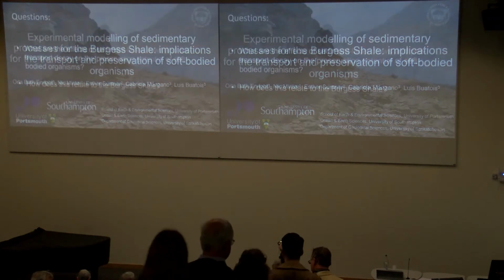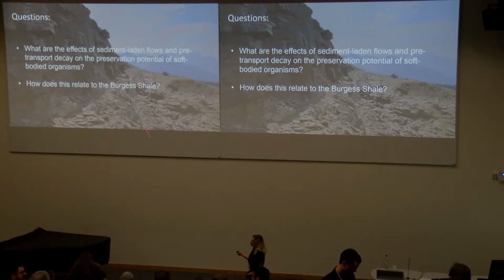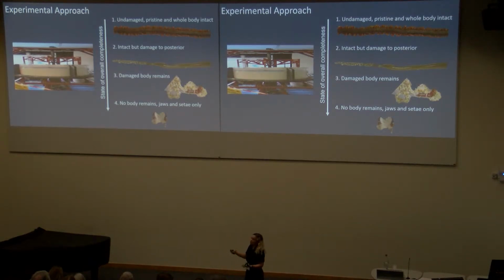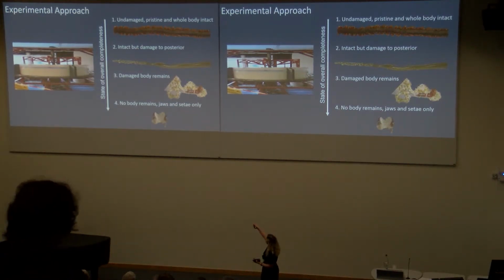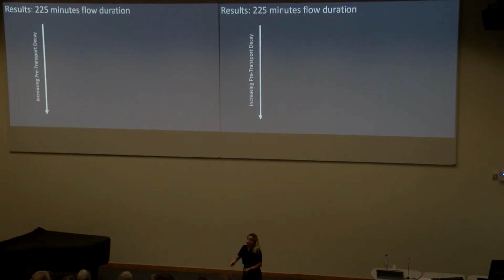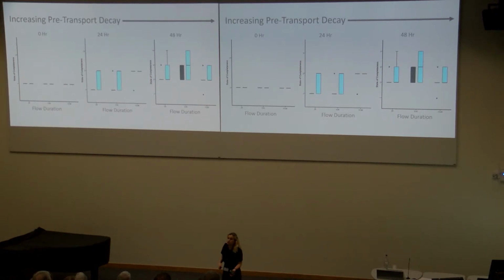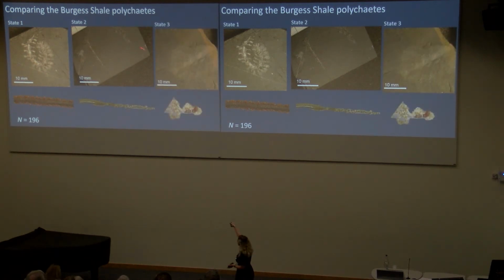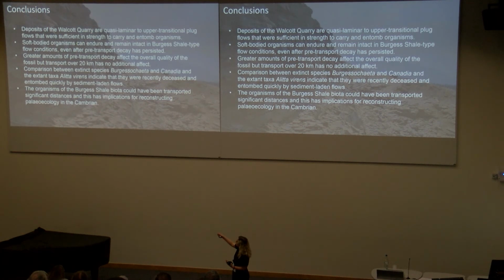Experimental modelling of sedimentary processes for the Burgess Shale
By *Orla Bath Enright, Nic Minter, Esther Sumner, Gabriela Mángano and Luis Buatois